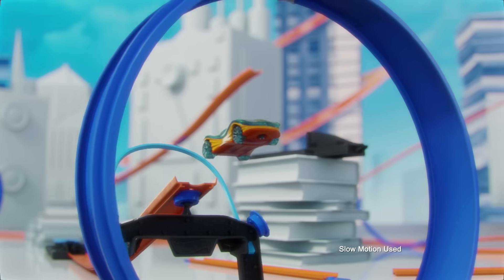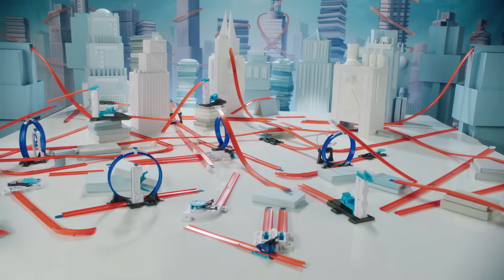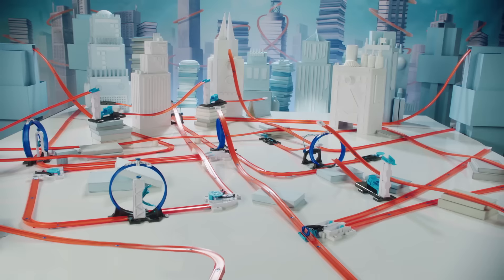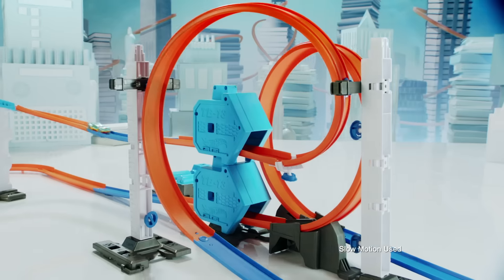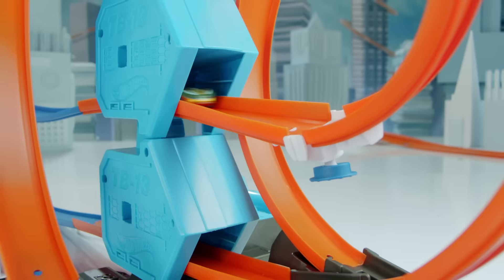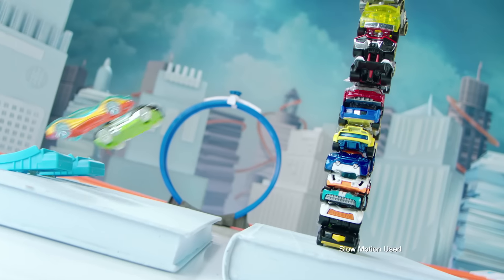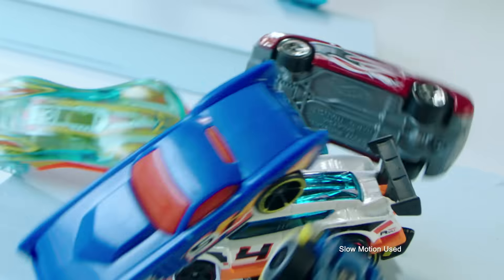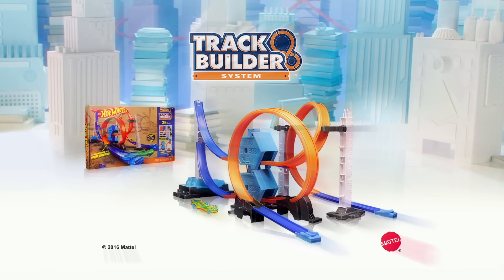Hot Wheels Track Builder Power Booster Kit TV Commercial (Fall 2016)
Test the limits of your Hot Wheels® vehicles with the super boosted performance of the Track Builder System™ Power Booster Kit! Add insane speed with power boosters when competing with friends! Build up to 4 different races with this versatile set! The stackable boosters are shaped like an arrow and they propel cars for awesome stunts. The Power Booster Kit includes 35+ pieces including 2 speed loops and 2 boosters so you can boost your crash, your loops and head-to-head races! Check out more ways to reconfigure and hack the track with the Builder’s Guide (included). Level up with new track builds and experiment with items from around the house to make it epic! The possibilities are endless with open system play!

Hot Wheels Track Builder Power Booster Kit TV Commercial (Fall 2016) | @Hot Wheels